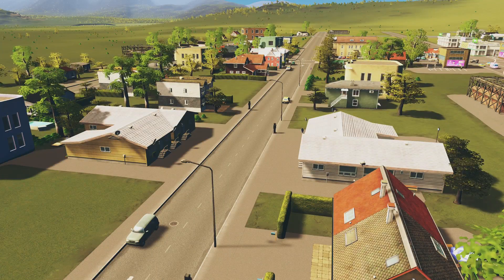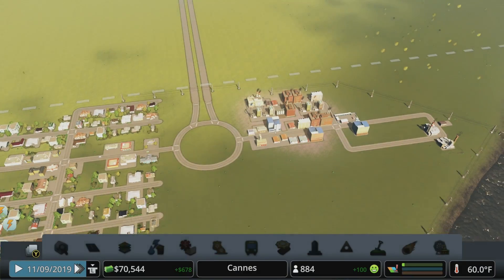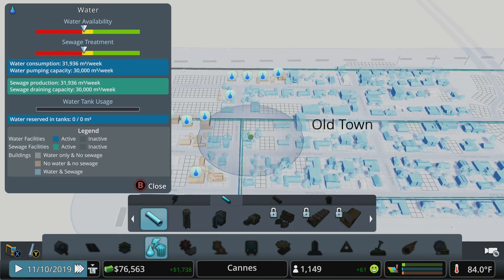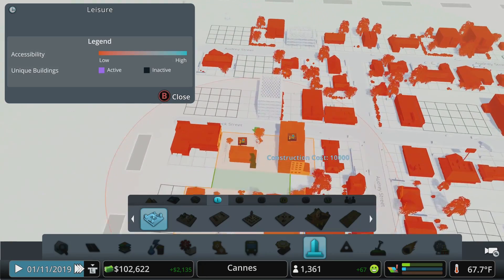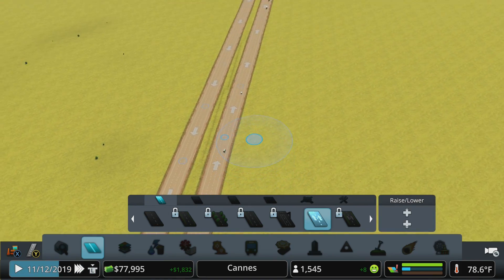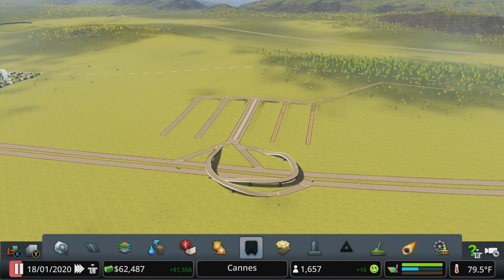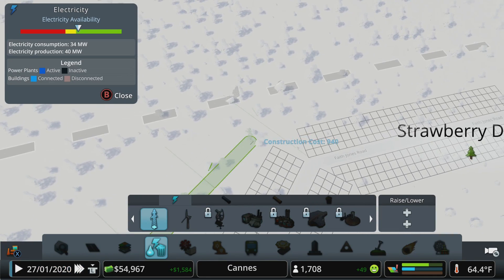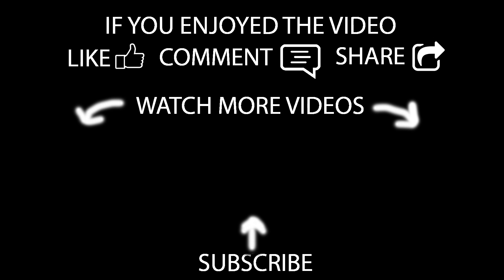Cities Skylines - How To Police, Fire, Districts, Policies - Episode 3 (Updated for 2019)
Updated for 2019.  In this series, we will be building a city from the ground up, no mods, just vanilla gameplay.  Whether you're playing on PC, Xbox, PS4 or Switch, this episode will help you get started.  We will cover the basics of police, fire, districts, policies and more.